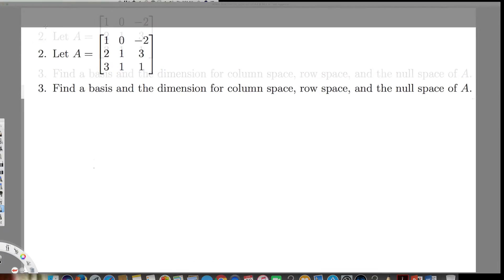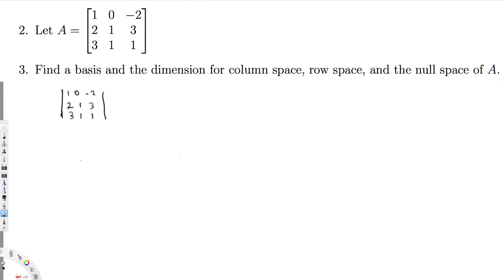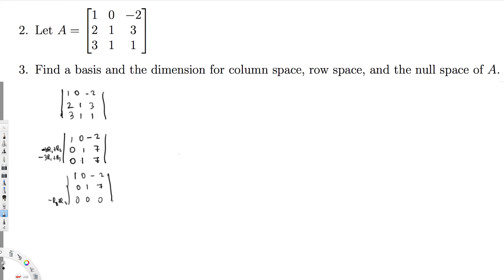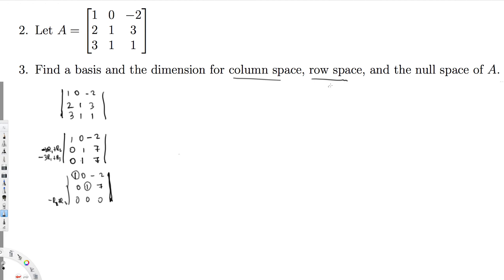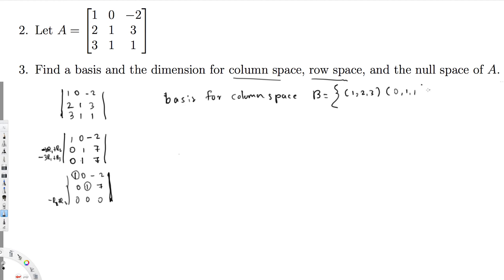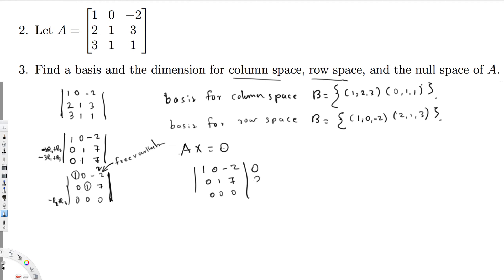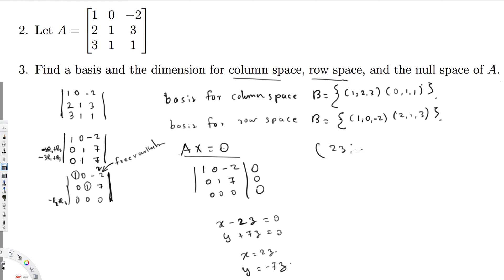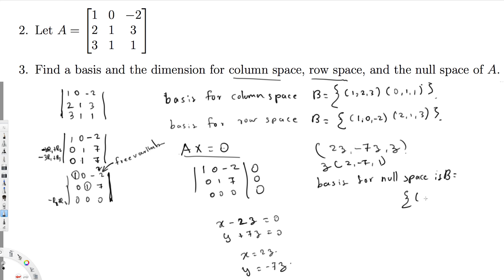Find a basis and the dimension for column space, row space, and the null space of A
Procedure to Find a Basis for a Set of Vectors.  In this video, I start with a set of vectors in R_3 and find a basis for those vectors.  The basis is NOT necessarily unique!